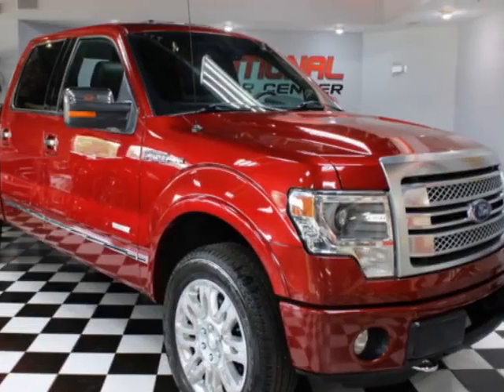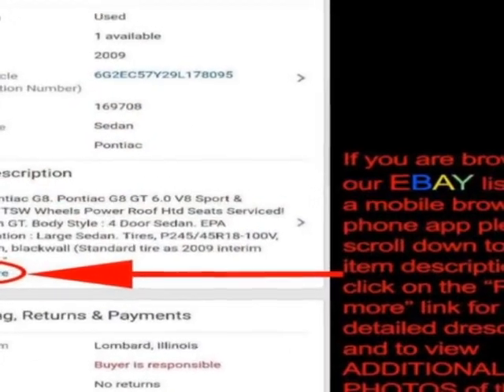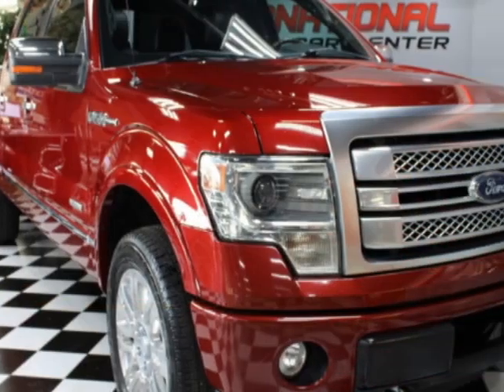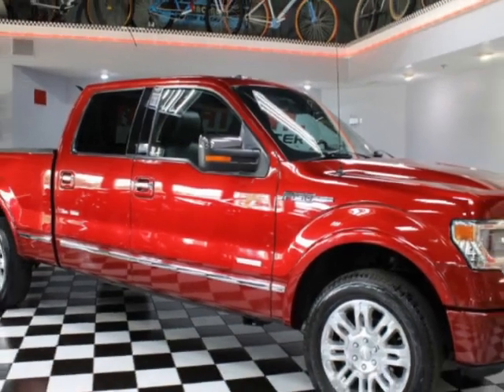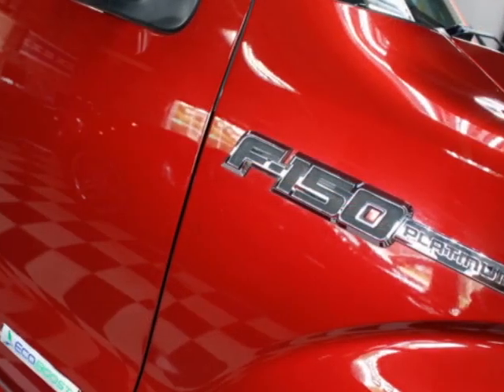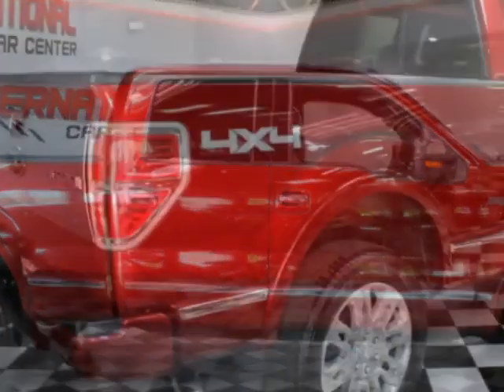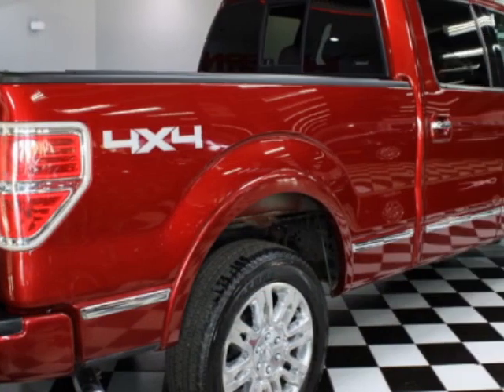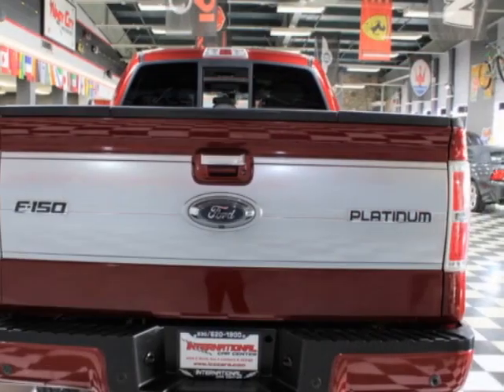2013 Ford F-150 Platinum SuperCrew 4WD Truck - Lombard, IL